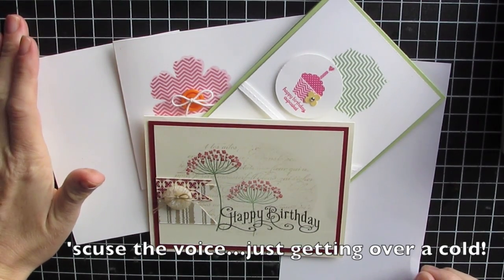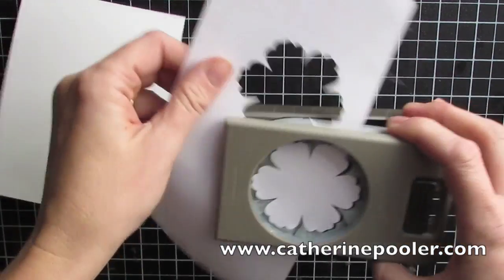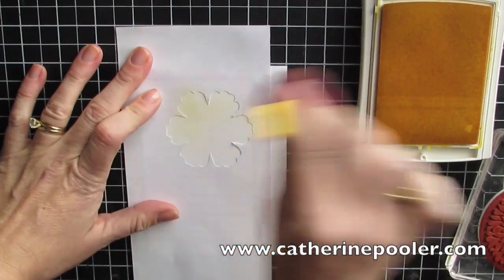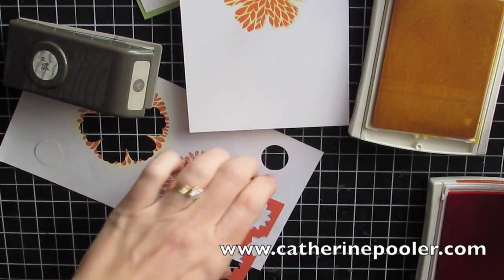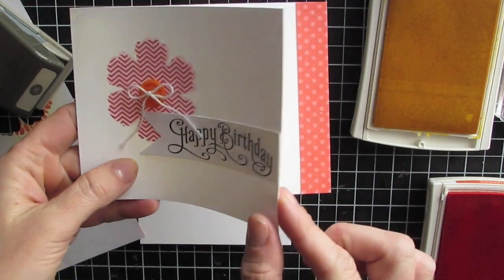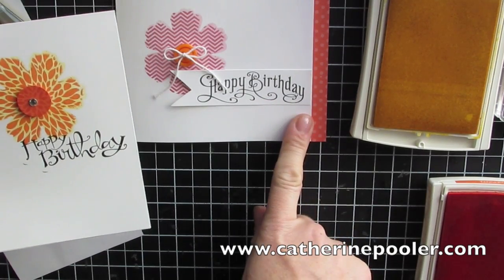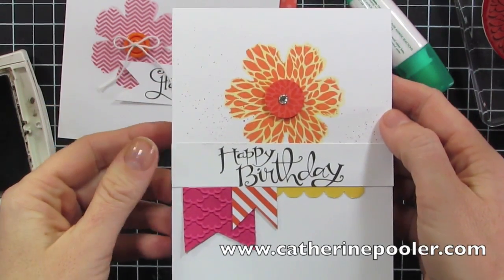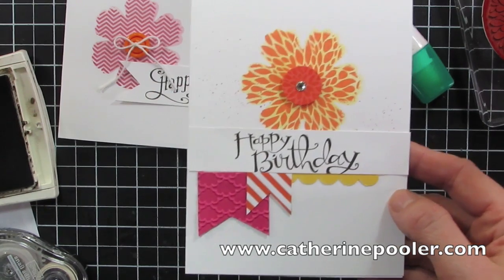KISS Card with the Masking Technique (and how to cover up boo-boos) with Catherine Pooler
Learn how to do the Masking Technique using Stampin' Up Punches and Big Shot Dies on this KISS Card (Keep It Simple Stamper!).  Also, take a peek at how I cover up mistakes - which many times results in a BETTER hand made card!

If you like my KISS Cards, you can view all my videos in one spot on this play list: